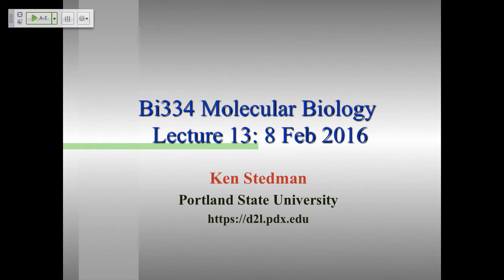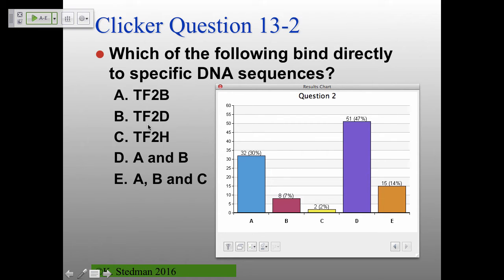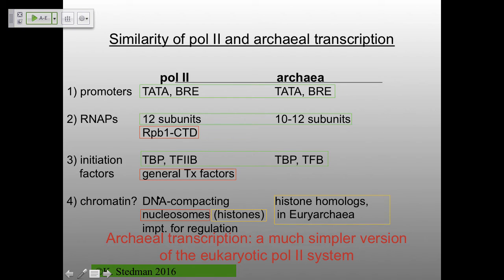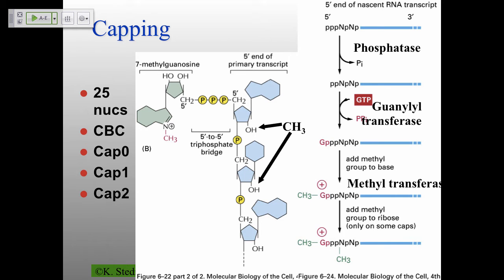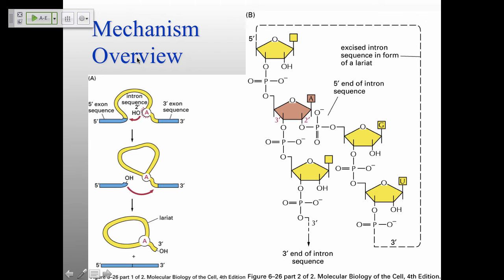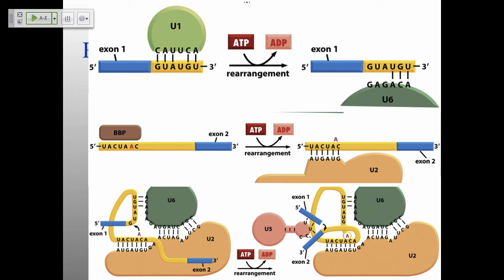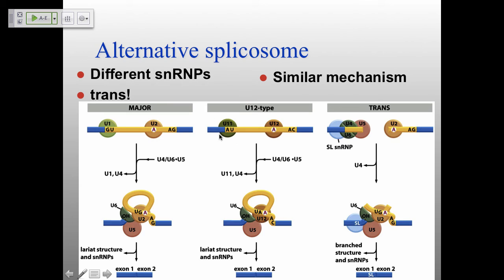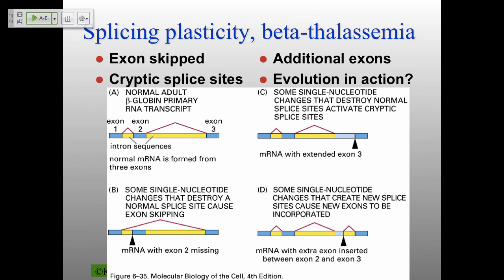MB_W16_Lecture13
Table of Contents:

01:14 - Bi334 Molecular Biology Lecture 13: 8 Feb 2016
01:25 - Clicker Question 13-1
07:48 - Clicker Question 13-2
10:40 -
14:36 - Transcription initiation in Archaea
15:58 -
18:35 - Transcription Movie
20:42 - Transcription Movie
20:44 - (m)RNA Processing
23:57 - Eukaryotic mRNAs
26:12 - Capping
29:59 - R-loop technique
32:09 - Splicing
36:12 - Mechanism Overview
37:57 - Splicing “consensus” sequence
39:45 - Mechanism II
44:00 - RNA helicases
46:13 - Spliceosome Cryo EM
46:50 - Why not more mistakes?
51:50 - Exon/Intron size
53:05 - Alternative splicosome
54:21 - Alternative splicing
57:20 - Nucleosome/Chromatin effects
59:07 - Exon usage
59:58 - Possible outcomes
01:01:17 - Splicing plasticity, beta-thalassemia
01:01:54 - Self-splicing introns
01:01:56 - Splicing plasticity, beta-thalassemia